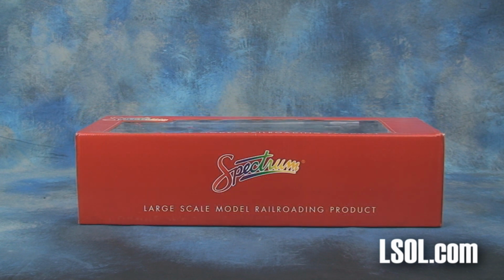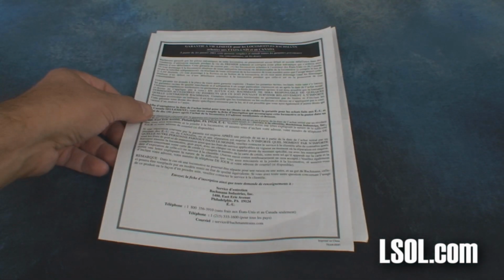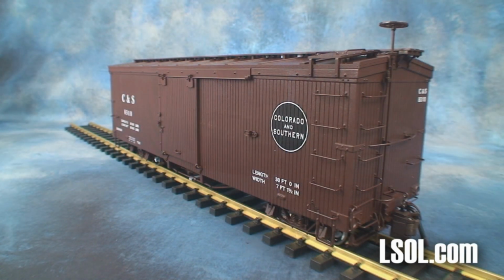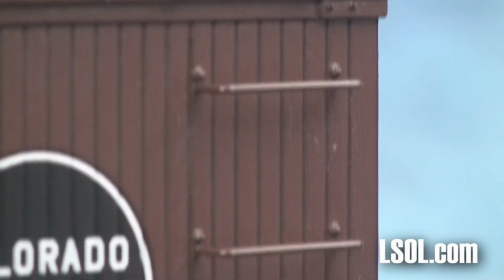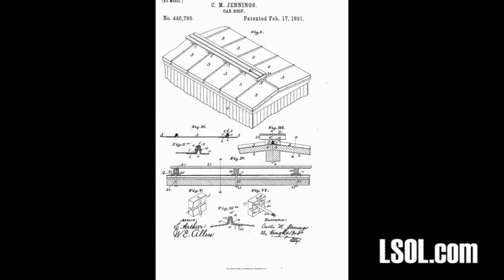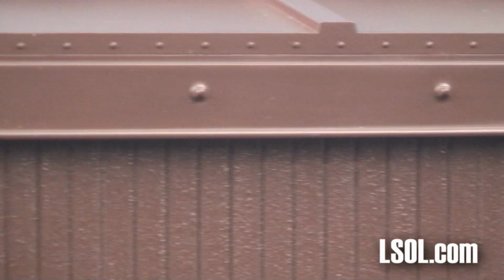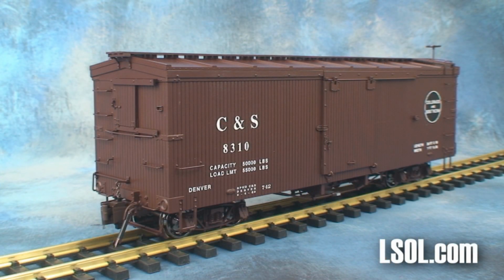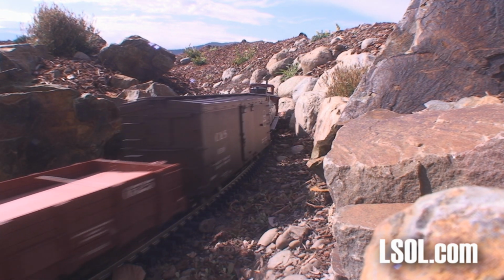Garden Trains: Bachmann Spectrum 1:20.3 Scale Box Car with Murphy Roof.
Bachmann Trains has ruled the 1:20.3 market with high quality and fairly priced products. They keeping adding to their rolling stock like with products like this Spectrum Box Car with Murphy Roof.

This wide screen, high definition video will show you everything you need to know about the Bachmann Trains Spectrum 1:20.3 Box Car with Murphy Roof.

See everything that comes in the box and get a detailed look at this great box car in the studio and out on the railroad with other Bachmann Trains Spectrum 1:20.3 products.